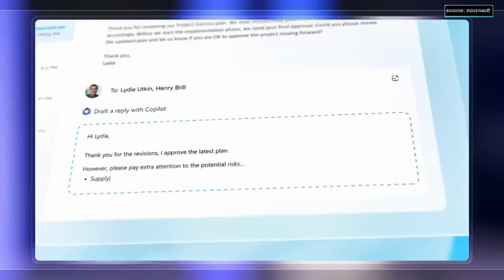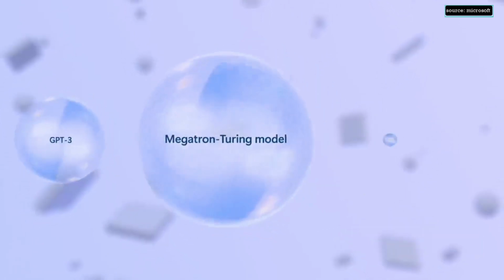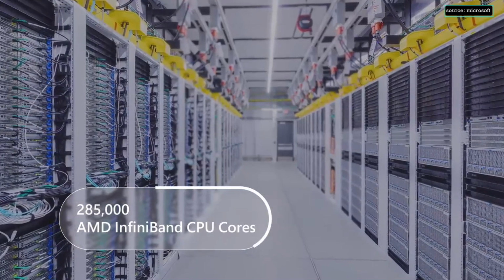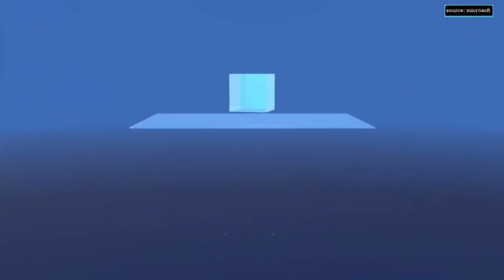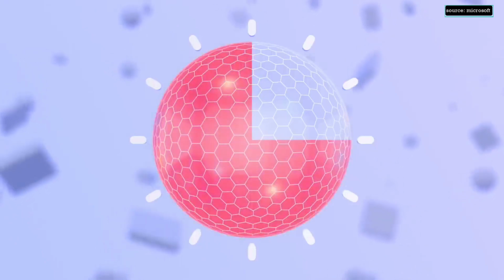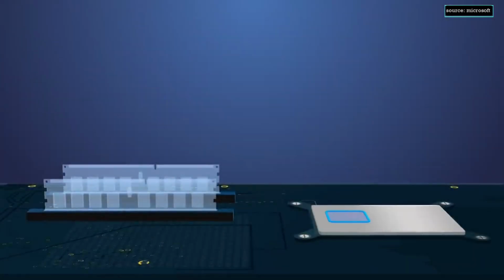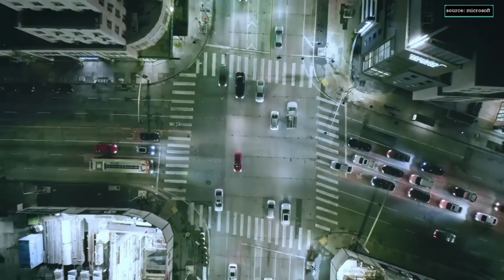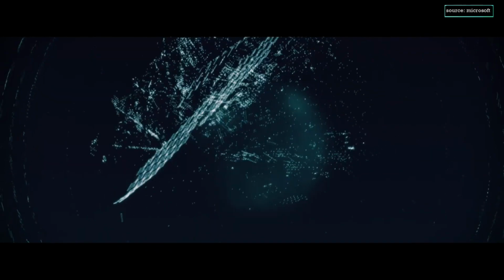How Microsoft will Win the AI War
In this video we will see the capabilities of Microsoft in AI offerings to its customers and how partnering up with OpenAI has changed the companies trajectory in the AI War.